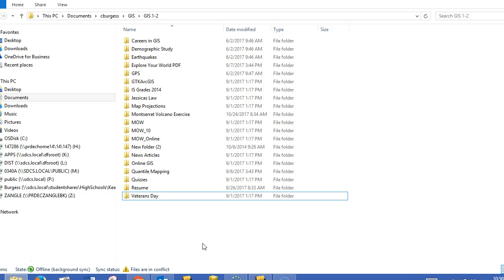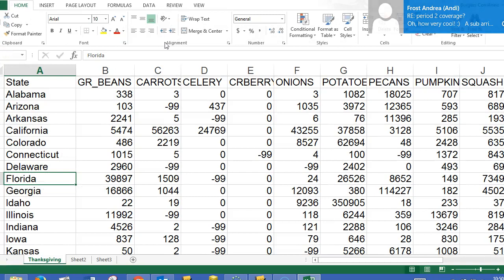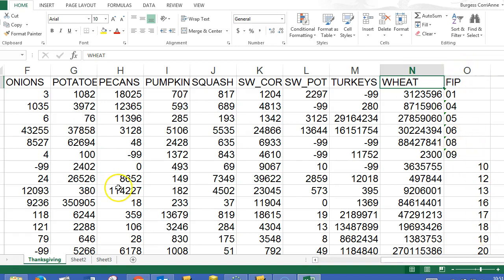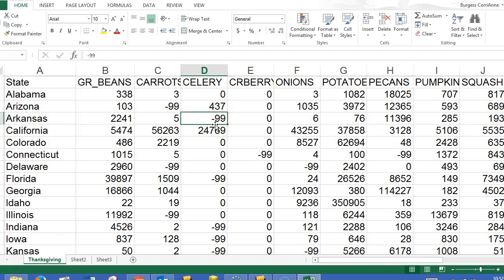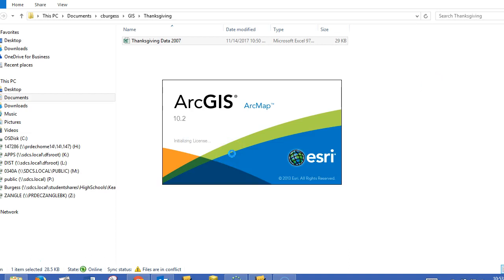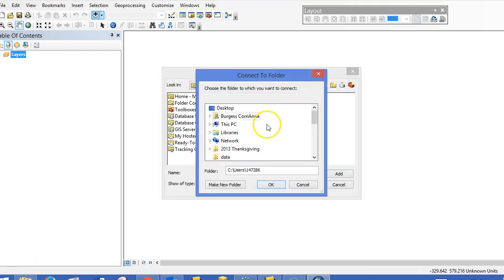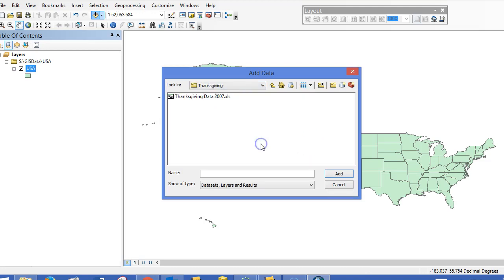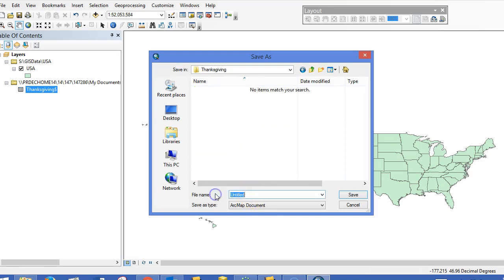Thanksgiving Dinner Map Part 1 - Adding Data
Adding data to Arcmap